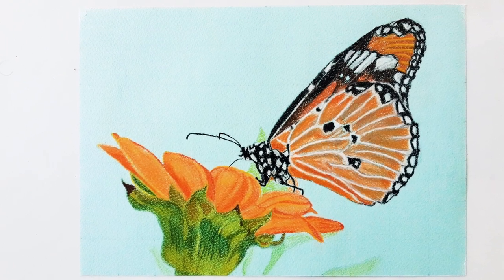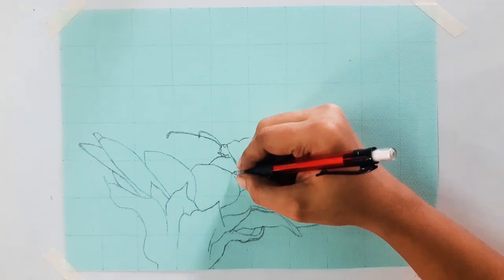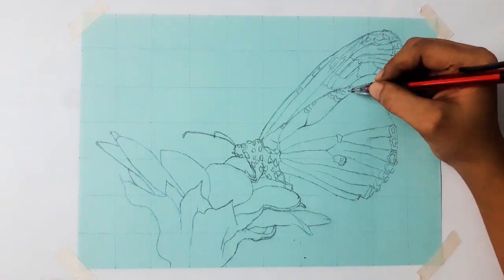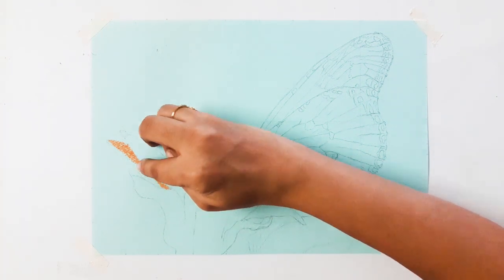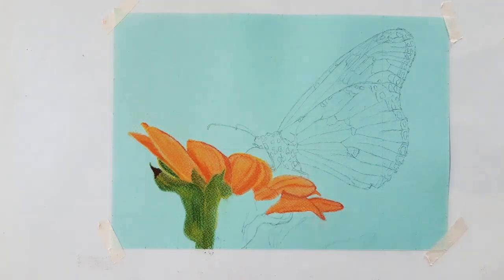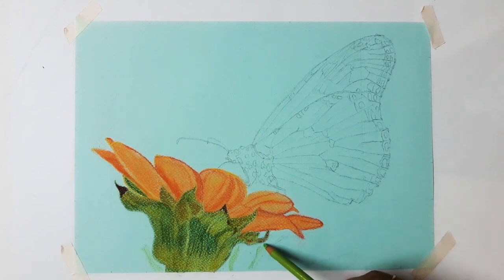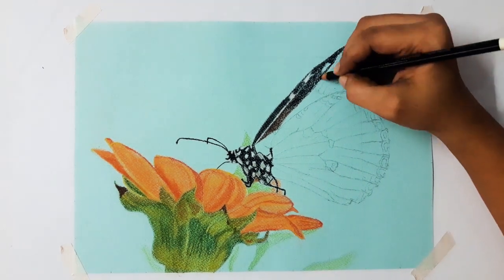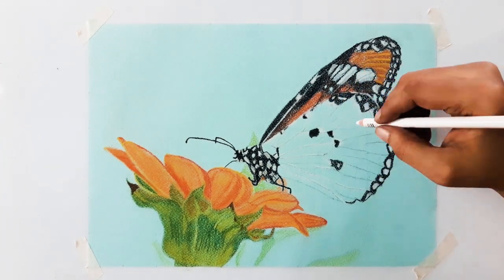How To Draw A Butterfly With Carbothello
In this Video i am Showing Realistic butterfly Drawing with Carbothello pastel pencil, from this Easy Step by Step tutorial everyone can draw easily.

Materials used:

1. Stabilo carbothello pastel pencils
[ Vermilion Red, French red ochre, Indian yellow, Orange, Light ochre, Burnt ochre, Leaf green, Viridian matt, Leaf green middle, Raw umber, Neutral yellow, Neutral Black, Gray white, Cold grey, Titanium white

2. Mechanical pencil,

3. mechano eraser,

4.kneaded eraser,

5.none dust eraser

8. A4 size pastel paper

Thanks to Shri.Toufique for reference Photo

My Other Drawing Tutorials

How To Draw Beautiful Ganesha

Get PERFECT Outline With This SIMPLE Technique / Grid Method / Easy Step By Step Tutorial

How To Draw A Squirrel with Stabilo Carbothello pastel pencil Easy Step By Step Tutorial

How To Draw A Realistic Watch With Coloured Pencil Easy Step by Step Tutorial

How To Draw A Realistic Orange Easy Step By Step Tutorial / Basic Materials For Realistic Drawings

 How To Draw Amitabh Bachchan Step by Step Outline Tutorial For Beginners

How To Draw 3d Bubbles With Colour Pencils Easy Step By Step Tutorial

Nayanthara Drawing

How To Draw Rainbow Jay Bird With Coloured Pencil Easy Step By Step Tutorial